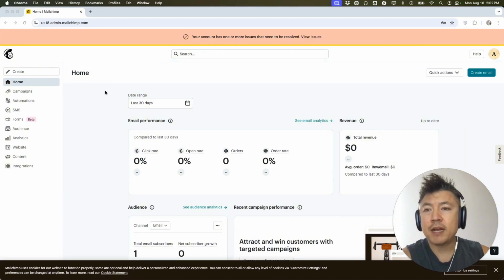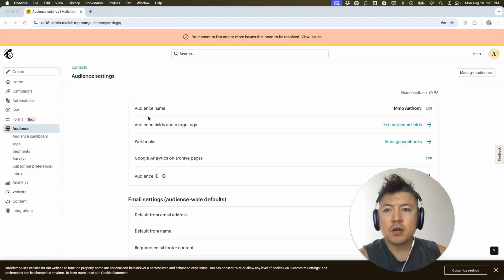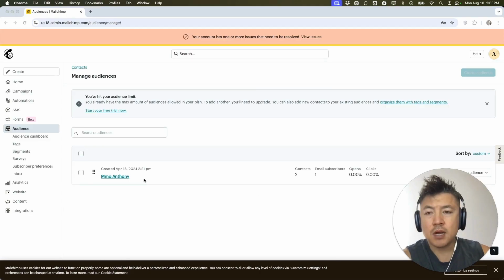✅ How To Add New Audience In Mailchimp 🔴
Mailchimp is an all-in-one marketing platform best known for its email marketing services, helping businesses design, automate, and analyze campaigns to engage their audience. It offers tools for creating professional emails, building landing pages, managing customer relationships, segmenting contacts, and tracking performance with detailed analytics. Designed for small to medium-sized businesses, Mailchimp also integrates with e-commerce platforms, social media, and apps, making it a versatile solution for growing brands that want to streamline marketing efforts and reach customers effectively.